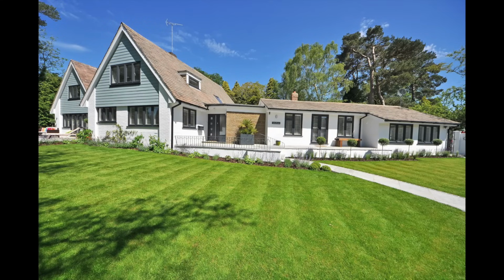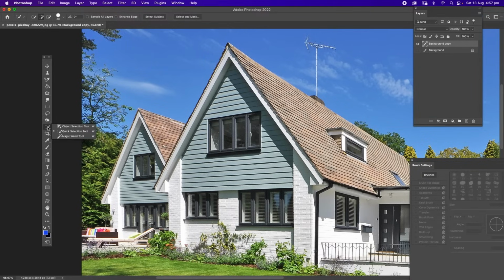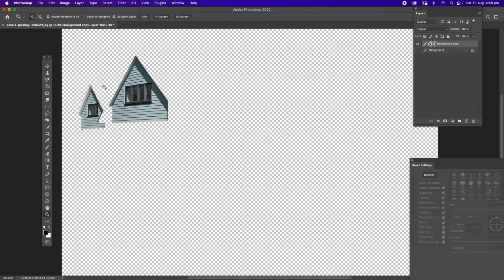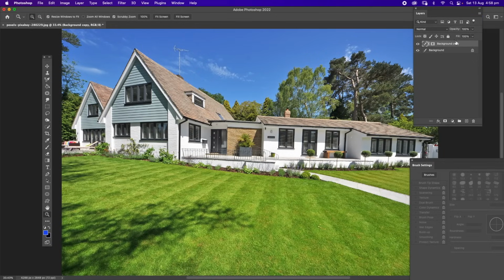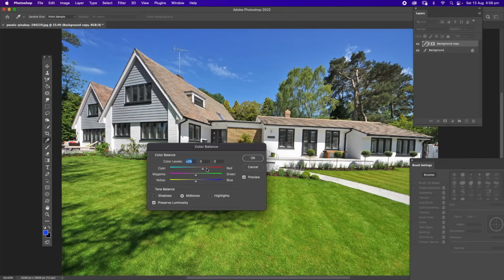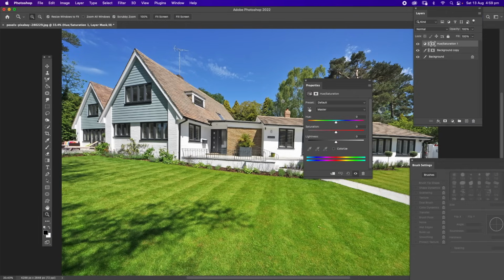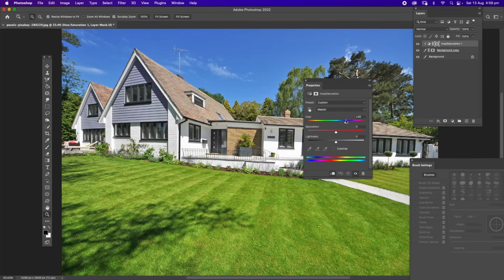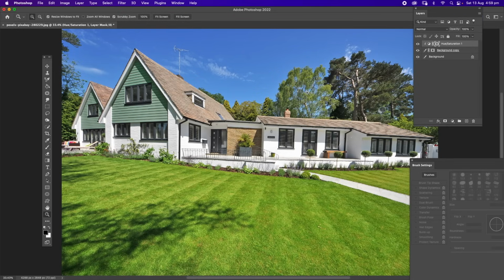change your house color with photoshop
photoshop How to change your house color with photoshop
Olivia Rodrigo
Celebrity  makeover
Celebrity Photoshop Transformations
photoshop 2020
Photoshop manipulation
Photoshop Fun
iPad Pro - Tablet computer
Photoshop compositing.
 New york
Photoshop Manipulation Tutorial
Photoshop tutorials
Products that help my business
Adobe
Photoshop
Imac
Apple
Wacom
Google
 Manipulation Tutorial
 Adobe Photoshop apple
 Wacom
 imac
 google
 photoshop background
 background photoshop
 cutout background,
 background
 tutorial photoshop
 photoshop tutorial
 adobe photoshop
Tutorial
 adobe
 designs
 photoshop